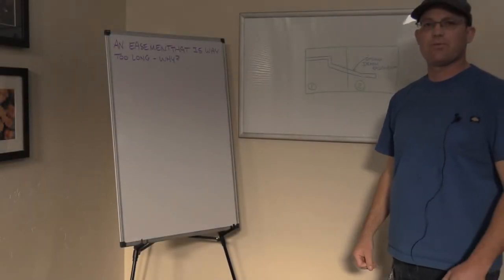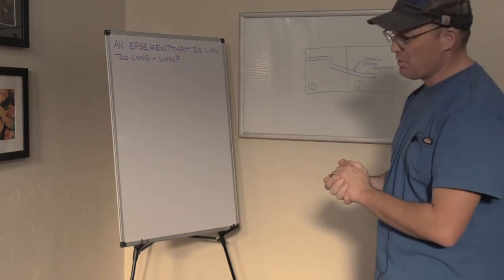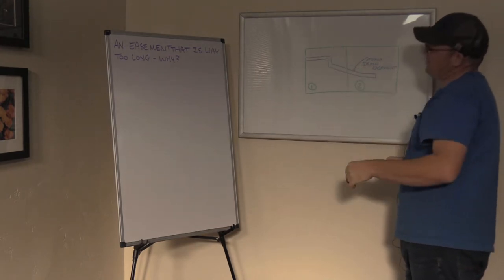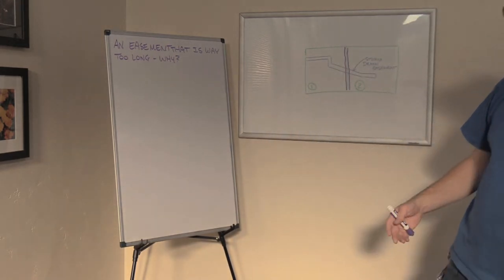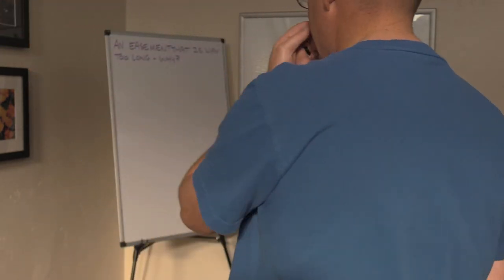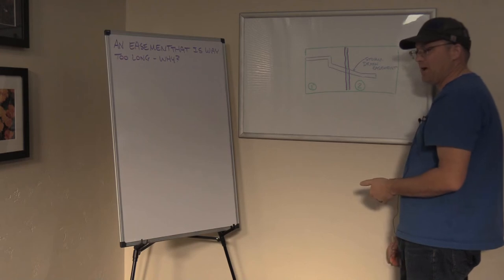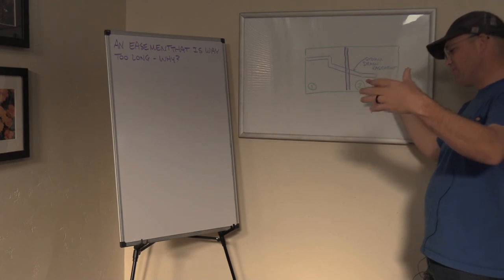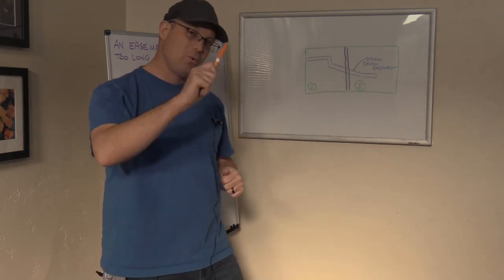The Storm Drain Easement That Was Way Too Long